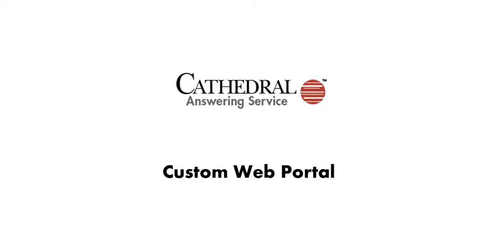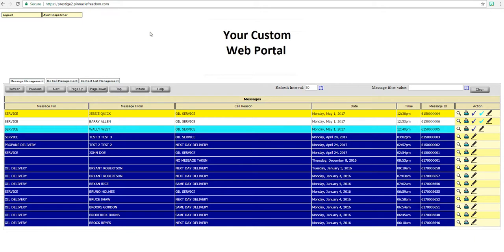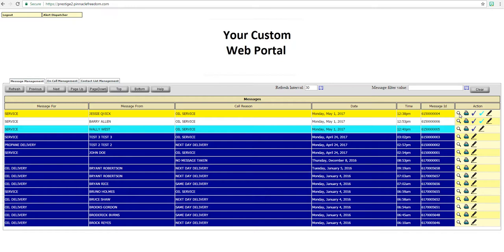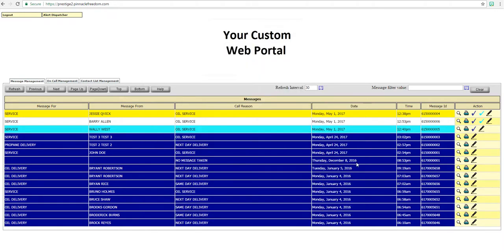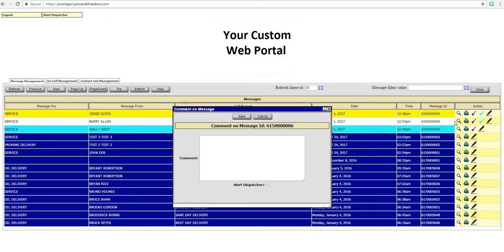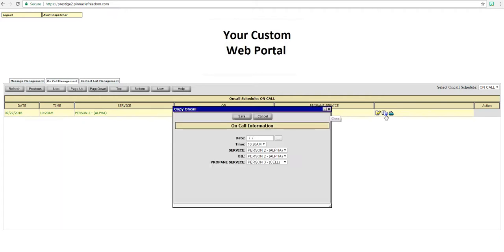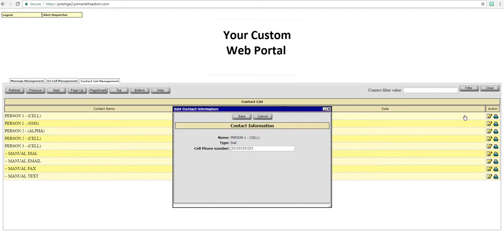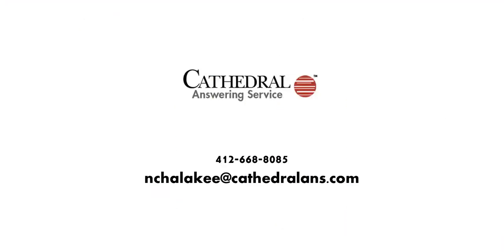Cathedral Web Portal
This video takes you step by step through the Cathedral web portal tabs and functions.